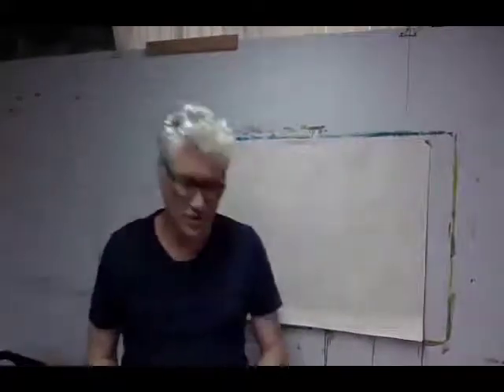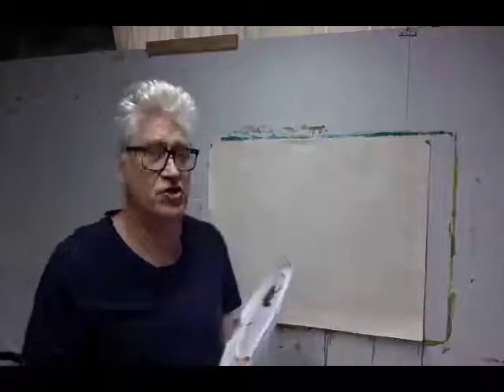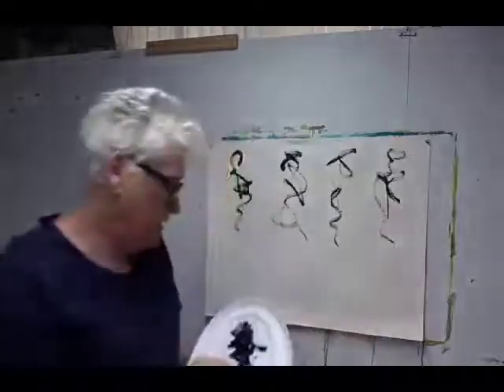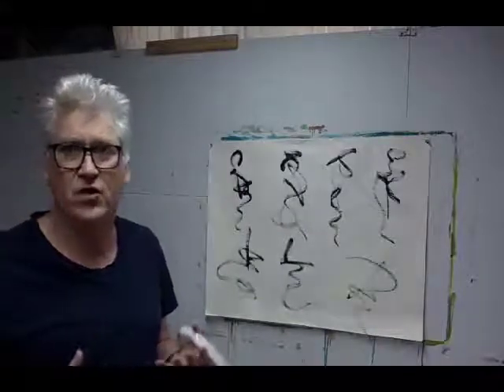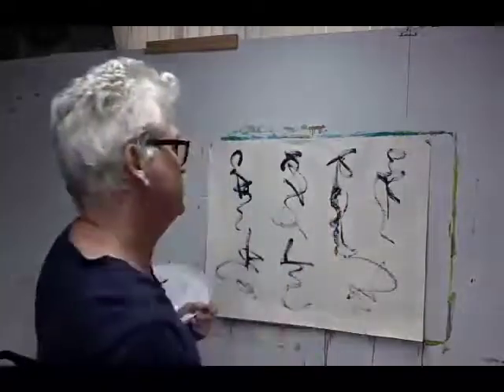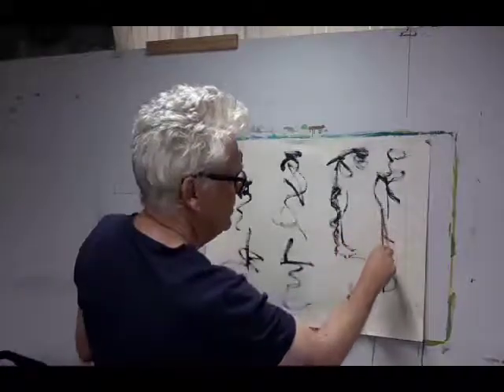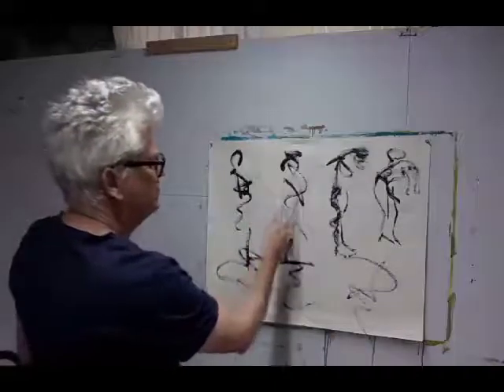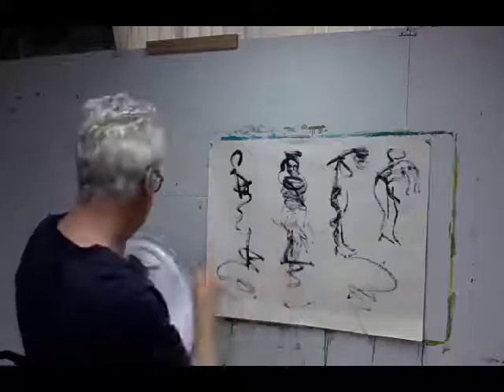Conjuring figures, Melbourne Studio School with Richard Birmingham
This video demonstrates how to develop figurative themes and narrative in painting.